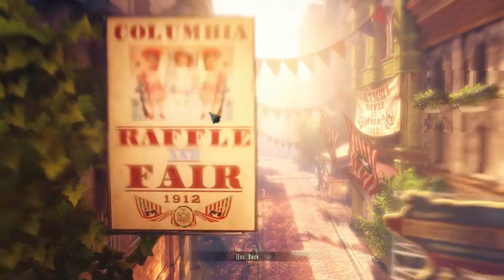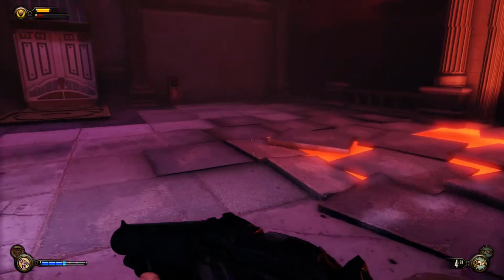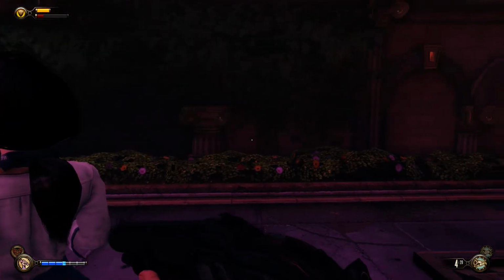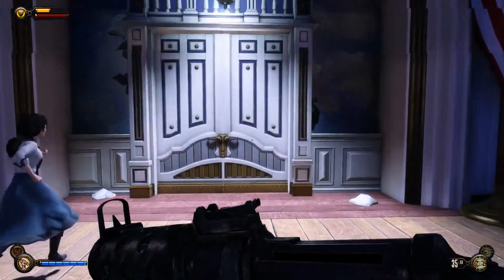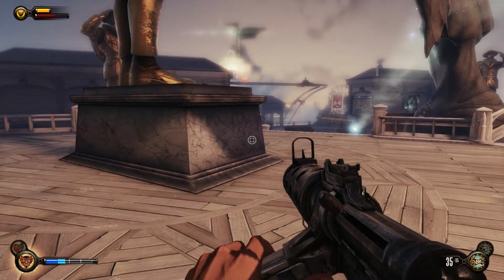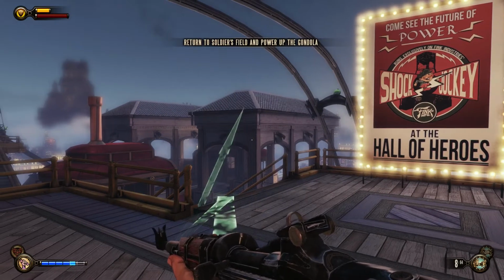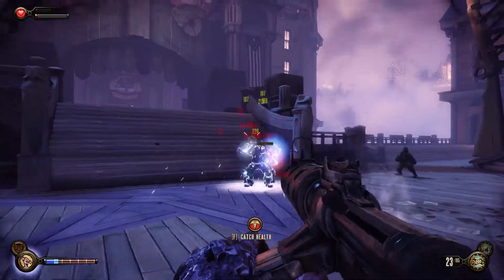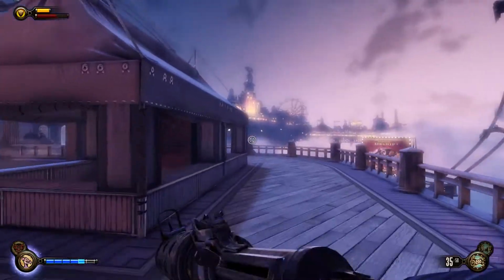What's On Linux: Bioshock Infinite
You play the role of Booker Dewitt, a reluctant hero trying to save a mysterious girl from a flying city, and a crazed psychopath.

Enjoy shooting, electrocuting, igniting and possessing your enemies to save the girl, and possibly time as we know it.